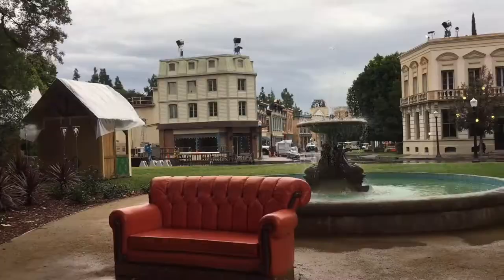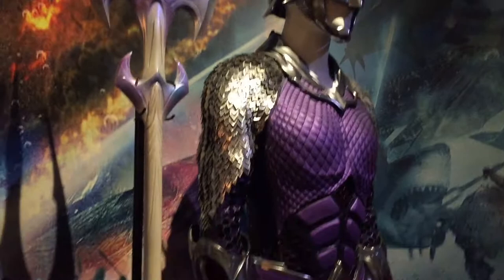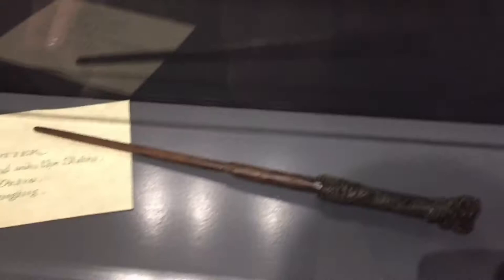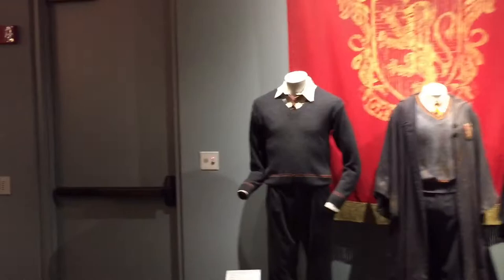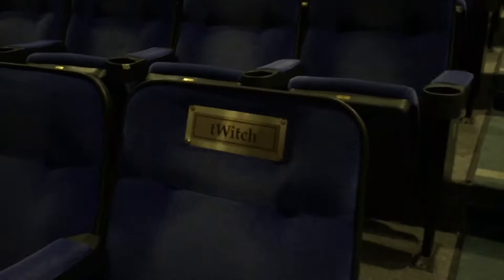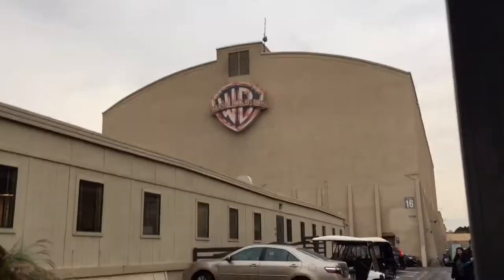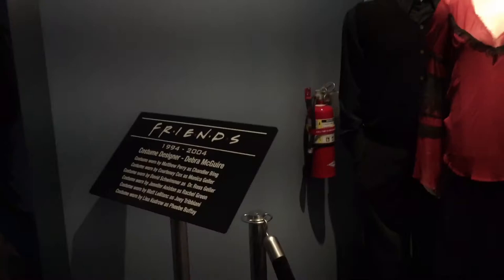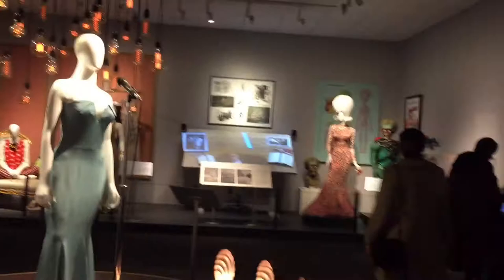Warner Brothers Studio Tour vlog! LA travel vlog! Is it worth it ?!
Warner Brothers Studio Tour Hollywood Vlog!
This was an awesome experience and it was so cool to see how so many of my favorite shows and movies were made behind the scenes.

I enjoyed it and it is awesome to say that I have sat in Central Perk, seen Harry Potters ACTUAL glasses and wand that he used and seen all the bat mobiles ! If you haven't actually watched or aren't a big fan of at least 2 of the shows/movies that I talk about in this video though, it probably wouldn't be able to enjoy the tour so much.

It took us like 3 and a half hours but the time can vary.

Around $60-$80 USD